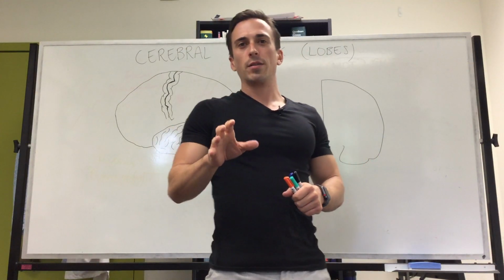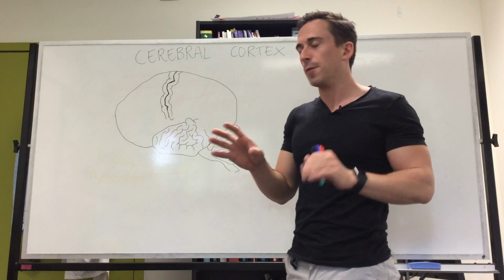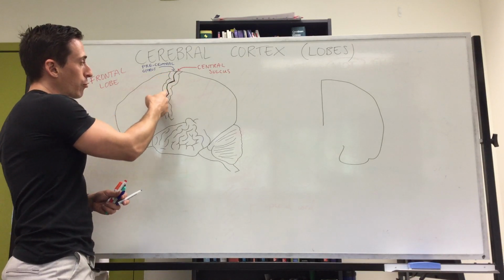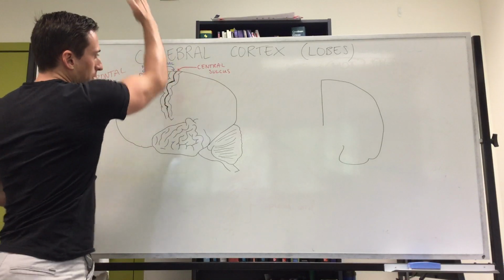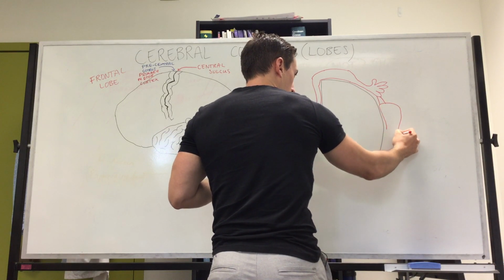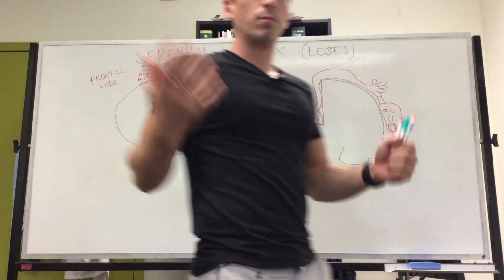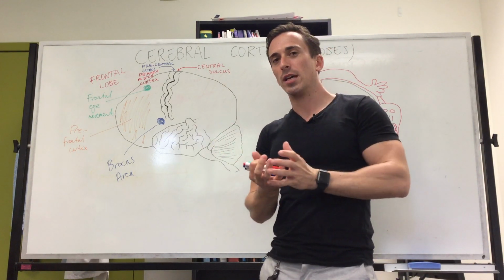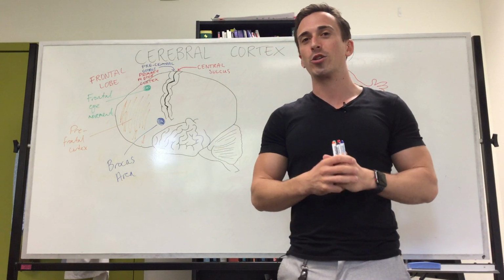Frontal Lobe (Cerebral cortex)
An introduction to the cerebral cortex and discussion about the anatomy and function of the frontal lobe:
Broca's area (aphasia), frontal eye movement, primary motor cortex, pre-motor cortex, pre-frontal cortex, executive function and behaviour.